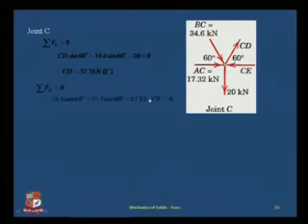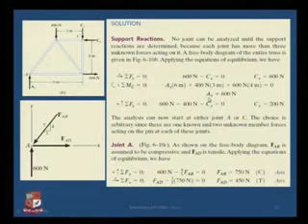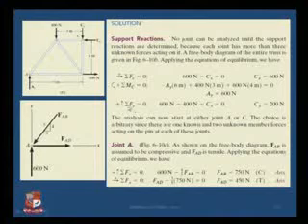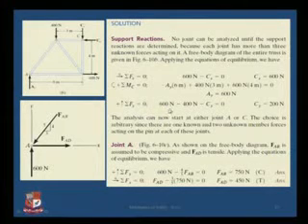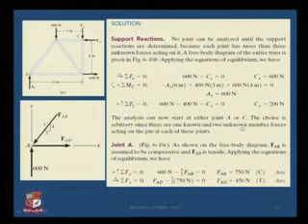Lalit Surendrakumar Truss 3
Lalit Surendrakumar Thakur-Institute of Technology & Management Universe, Vadodara-Mechanics of Solids-Truss-Analysis of plane truss, Static determinacy of plane truss, Methods of analysis of truss, Zero force members, Analysis of simple determinate plane trusses using method of joints.